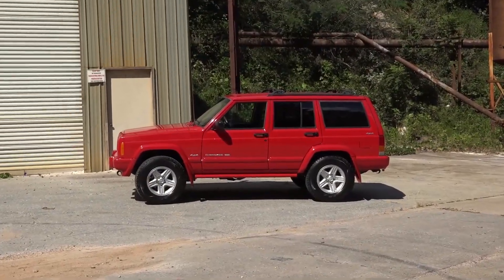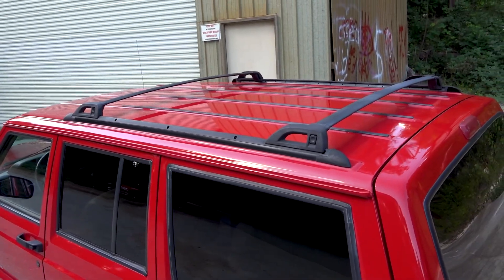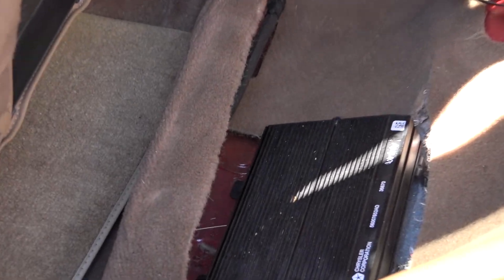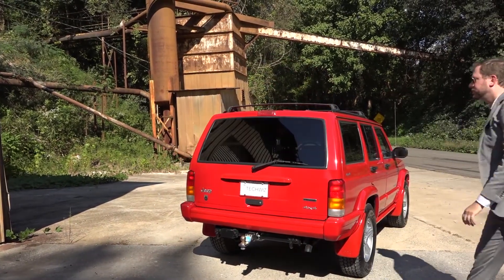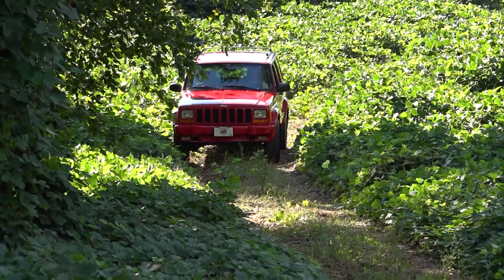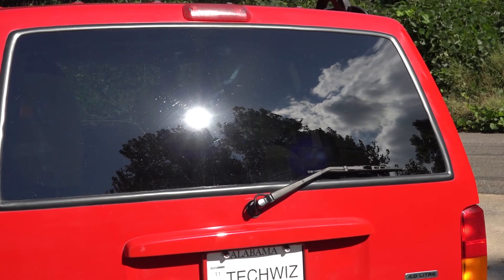2001 Jeep Cherokee XJ Limited - Detailed Tour, Review, Test Drive and Walkaround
Thanks for @TheTechnicalWizard for making his Jeep available for this video!

Today at LCR, we’ll review a square. I mean a box. I mean, it’s red. And it’s 4-wheel drive. I’m talking of course about the Jeep Rectangle. I mean Cherokee. Let’s be real, is there anything more square and cool looking than the iconic Cherokee XJ? The one we’re reviewing is a 2001 Limited with only 94,000 miles.

Starting production all the way back in 1984, 17 years later the 2001 model year was the last year that these square off-road icons rolled off Jeep’s assembly lines.

So, what does the Limited trim add to what was intended to be a spartan SUV meant to be driven in the mud? On the outside, its iconic 7-slot grille is body-colored, just like the other trim on the Jeep. The body-colored bumpers, skid bars and even the mud flaps, give this Limited a sporty look. The limited furthermore came with fog lamps and 16” alloy wheels.

Door handles have a sporty black finish, matching the black roof rack. That rack expands the already large amount of utility of the Jeep. The rails can be moved and adjusted by simply pushing the button and sliding the attachment back or forth.

On the inside, this Cherokee has camel cloth seats, which look much nicer than the standard grey most of them came with, plus for the limited they were equipped with adjustable headrests. As you’d expect, the back seats fold down to create a 69 cubic feet cargo space.

One thing we didn’t like, is the full-size spare tire taking up a lot of cargo space. Why not hang it on the rear liftgate like Jeep’s always done on the Wrangler?

That Infinity amp that you saw underneath the rear bench was another option that came with the Limited trim. It drives 6 speakers, playing AM/FM radio, cassette or CD through the Infinity head unit. Time to play some smooth jazz while climbing that Moab trail. And the Limited gives you a full gauge cluster to see what’s going on under the hood. Options we liked in particular are the adjustable seats and steering wheel, although the Cherokee provides surprisingly little legroom for what is still a quite sizable SUV. The same goes for the back, where you may be able to fit a refrigerator, but not a presenter for LCR.

Talking about refrigerators, this thing has nice ice-cold A/C. Too bad the climate control is not automatic, but I guess you’ll need to keep doing some manual labor in a Jeep.

Further luxuries include keyless entry via a remote key fob, sun visors with vanity mirrors and leather-wrapped steering wheel. The center console features a storage space underneath the armrest, two decent size cupholders with this small removable storage box, and an ash tray. Power options include power adjustable mirrors and power windows.

That’s nice and all, but the most important question for every Jeep is: what are its off-road capabilities? This 2001 Jeep Cherokee is powered by the PowerTech 4 liter inline-6 engine, which was still developed by AMC before Chrysler bought them.

That engine makes 193 horsepower and 225 lb-ft of torque and is paired to a 4-speed automatic transmission, with an average fuel economy of 17 mpg city and 23 mpg highway. The Jeep weighs 3,194 lbs.

Four-wheel-drive on the Cherokee was optional, and this one is equipped with the Select-Trac system, which adds a full-time 4WD mode in addition to the Command-Trac’s part-time 4WD mode. The 4WD system makes the Cherokee an incredibly capable off-roader. Standard ground-clearance is 8.1 inches, which is about 3 inches more than your average sedan. It also has a solid front axle and front coil springs, which are must-haves for avid off-roaders. This particular Jeep also is equipped with the Up-Country suspension group, which adds tow hooks, skid plates, a Trac-Lok rear differential, full size matching spare and an auxiliary transmission oil cooler. And also handy:  the rear liftgate has a wiper to wipe the mud off the rear window.

The 4WD system is quite heavy to shift, but then again, Jeeps are only driven by super strong people. Other than that, this Cherokee drives very smoothly on the road. Steering and throttle are responsive and if you’re tired of the smooth ride, it can take you practically everywhere with the 4WD system.
And look at the construction of this thing! It has steel bumpers! Even the sides are protected by these steel skid rails against unforeseen objects. But it’s better to just not crash into things in the first place.

Overall, this classic Jeep Cherokee has a smooth enough ride to be a comfortable road cruiser, but didn’t become a pavement princess like its modern incarnation. It’s a fun mix between off-road utility and comfortable daily driving. And that’s reflected in the fact that they’ve been steadily going up in value in recent years.